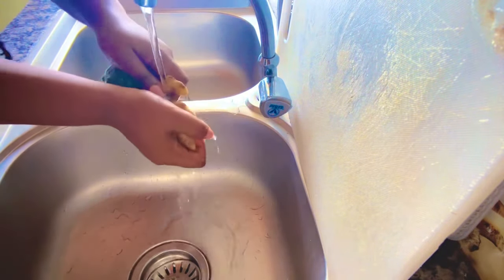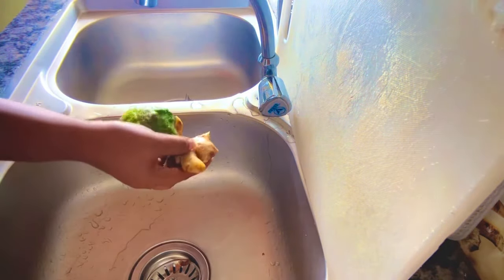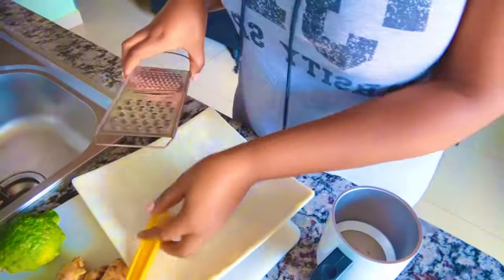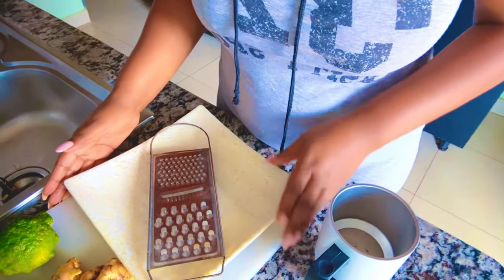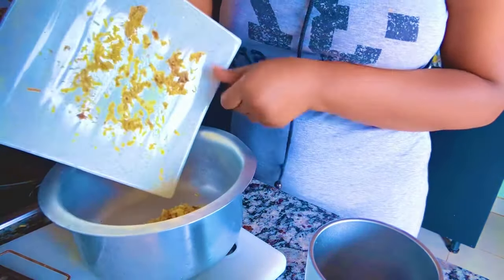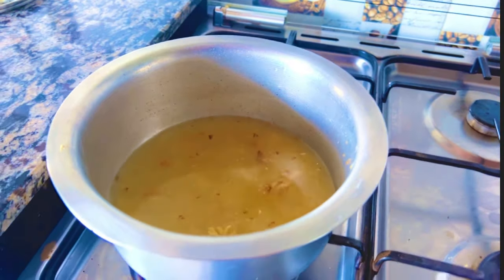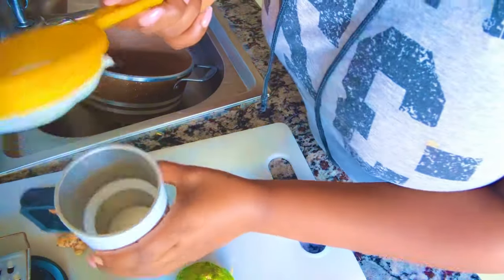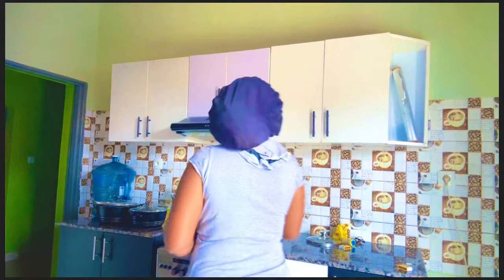Daily vlog: spend a day with me as I take you along with me and see what I did today🤌